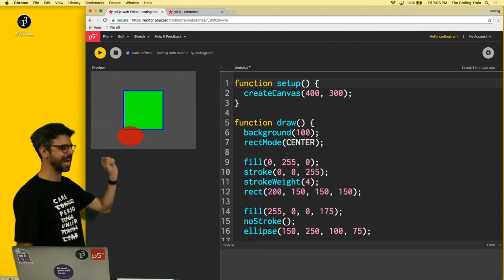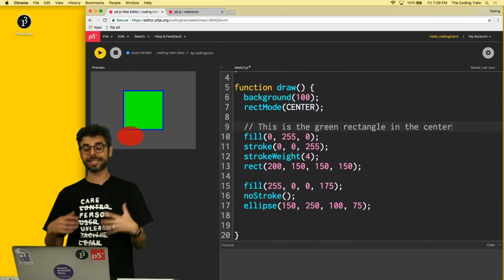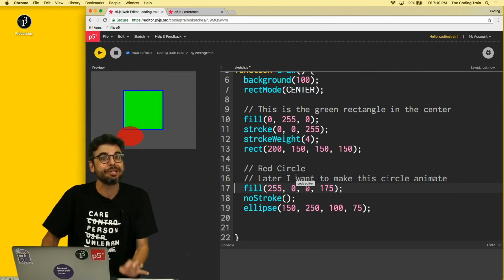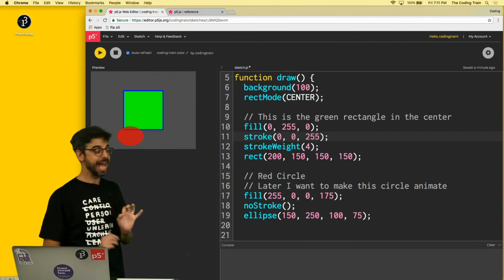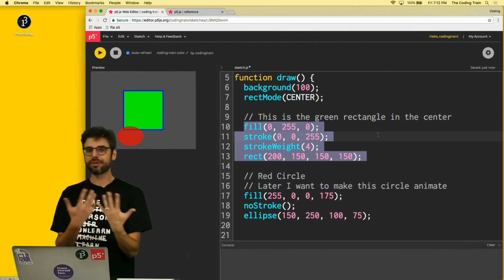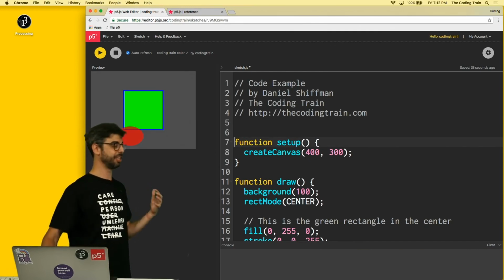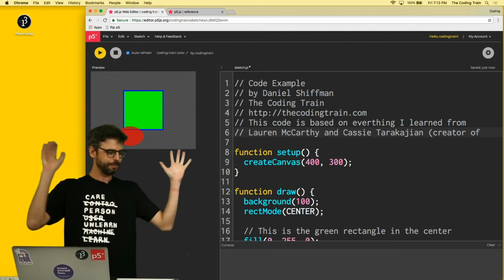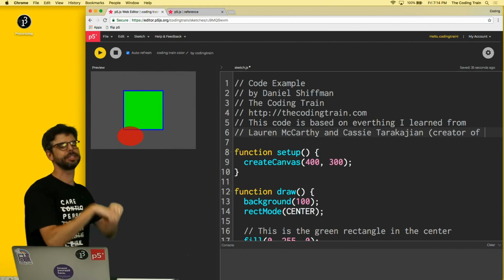1 6 Code Comments p5 js Tutorial xJcrPJuem5Q shortened